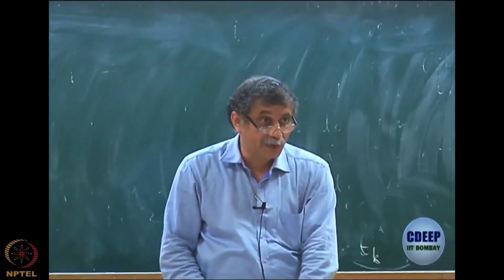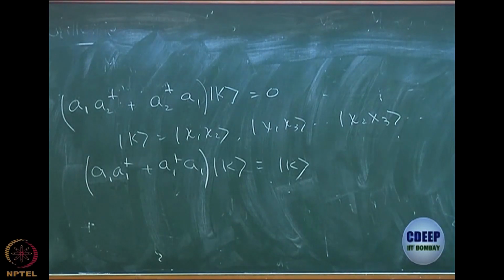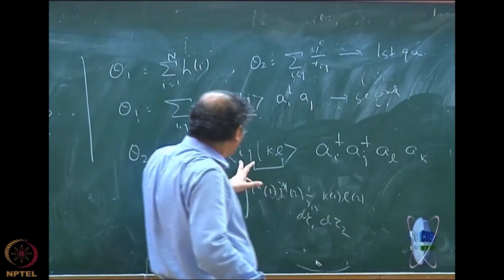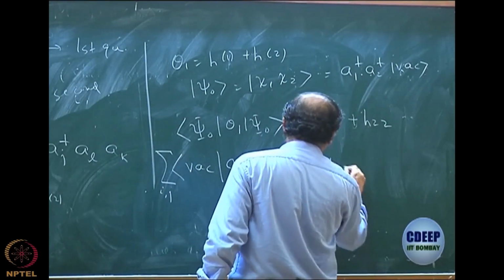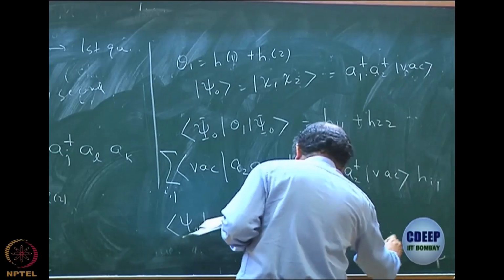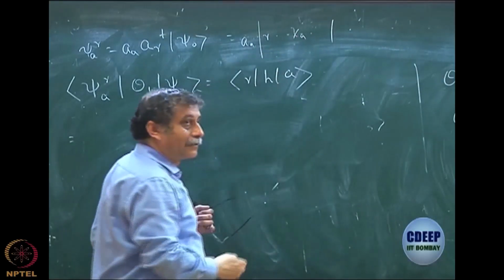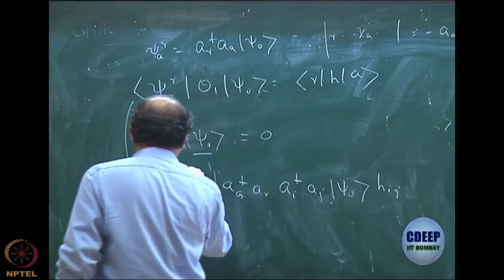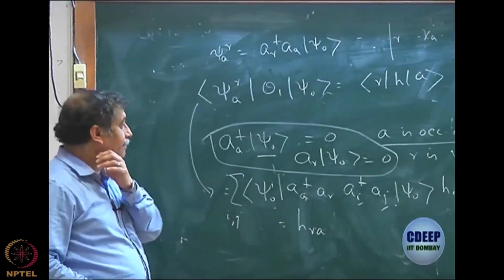Some basic examples related with second quantization operator